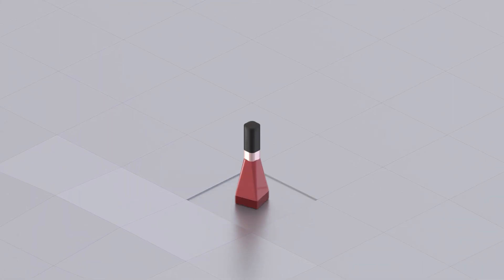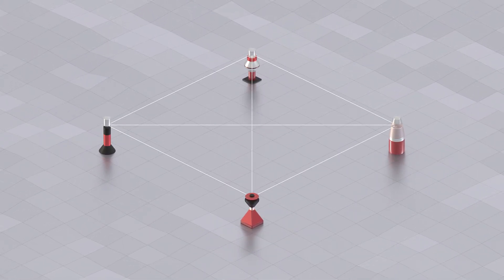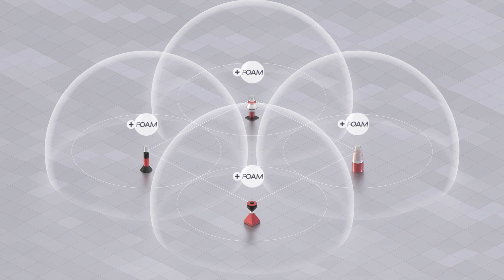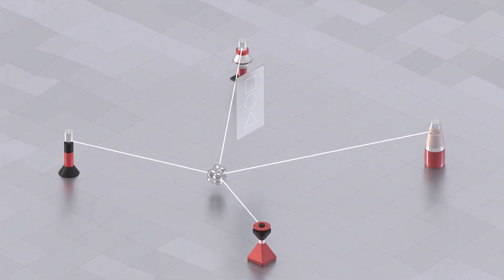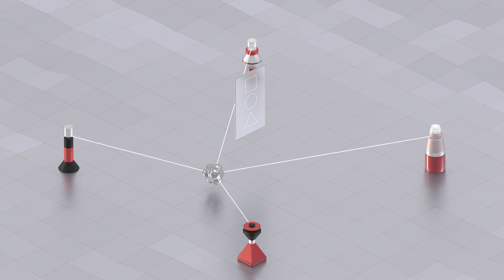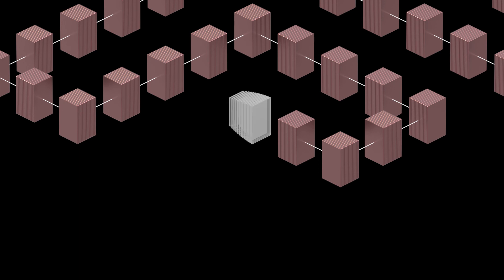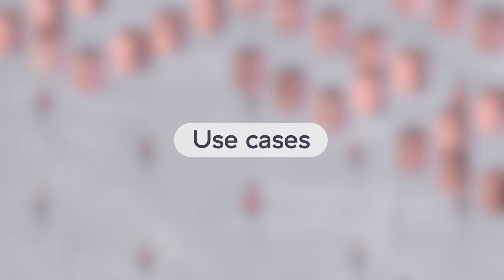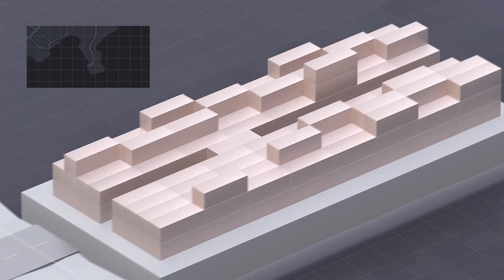FOAM - How Proof of location works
This demo video explains in detail and visualizes how the FOAM Proof of Location protocol works. From the initial Zone formation to how a Presence Claim is added to the Ethereum blockchain, we hope this video helps explain how the Dynamic Proof of Location protocol functions.